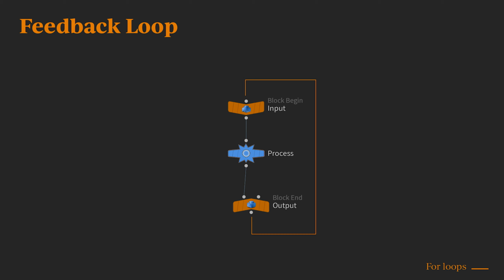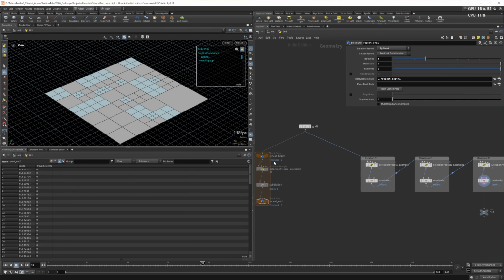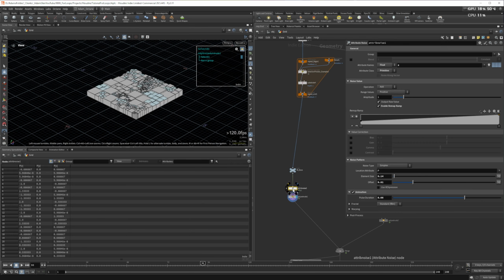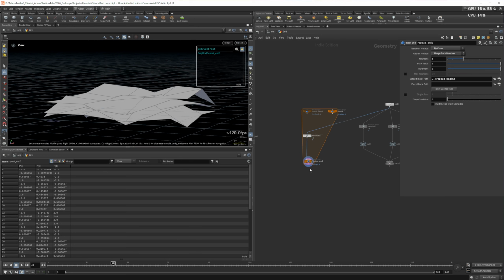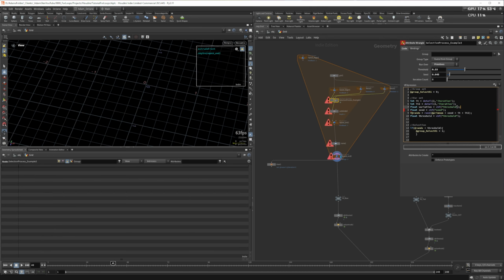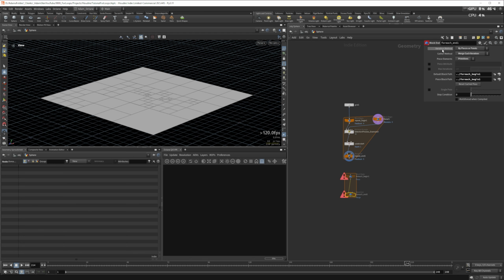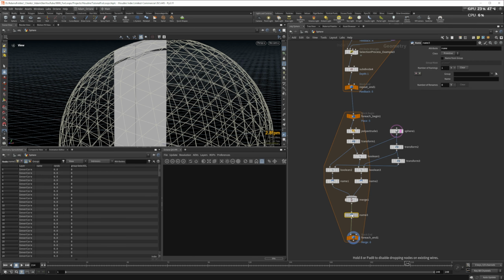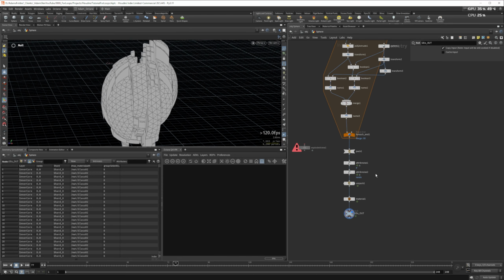FOR LOOPS in Houdini: From Basics to Stunning Fractals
I wanted to explore how For Loops in Houdini can unlock cool, complex designs, so I experimented with them to create stunning fractal squares. In this video, I break down my process—from understanding For Loops to building intricate procedural designs—so you can use this powerful tool in your own work.

🔹 What You’ll Learn:
✅ How For Loops work in Houdini (explained simply)
✅ Learn 3 types of Loops: Feedback Loop, Merge Loop, and For Each Loop
✅ How I used them to generate fractal-based designs
✅ A practical breakdown of a recent Houdini project

🚀 Tools Used: Houdini & Octane

💡 For Loops are one of the most powerful tools in procedural design. Whether you’re new to them or want to push your motion design and generative art skills, this video will help you make the most of them!

Timestamps:
00:00 || Intro
00:17 || First Breakdown
00:40 || Feedback Loop Explained
01:05 || Lets Build
01:30 || Selection tool explained
03:17 || Forloop without a Forloop
05:15 || Using a Forloop node
08:04 || Meta Feedback Node
13:10 || Extrusion and scene build
16:30 || Merge Loop Explained
16:40 || Merge Loop Explained MORE
19:19 || Merge Loop in the For Loop Nodes
23:50 || Apply this to our Grid
25:10 || Loops in Loops!
30:47 || Applying Materials
31:26 || Sphere project
33:25 || For Each Loop Explained
34:20 || Building For Each Loop
35:47 || Matching Sphere
36:34 || Extrude and Centre
37:00 || Bools
37:44 || More Bools
39:00 || Naming
43:30 || Using the names
45:00 || Animation
48:00 || Assigning Materials
48:50 || Attributes in Octane